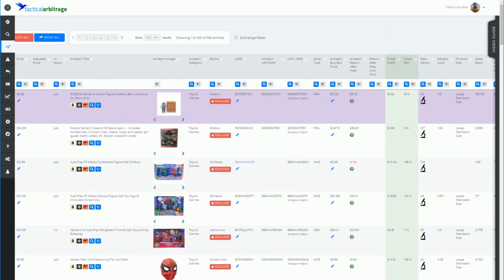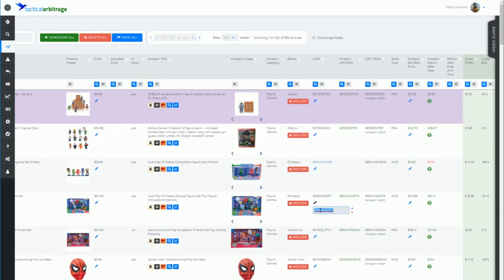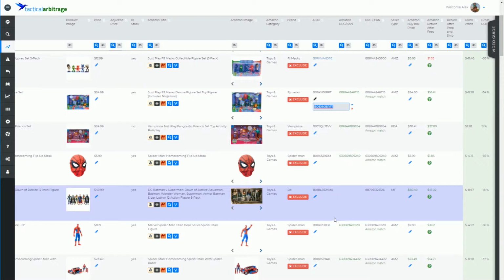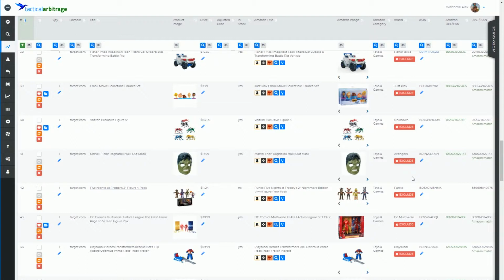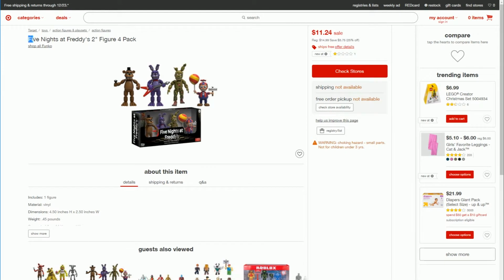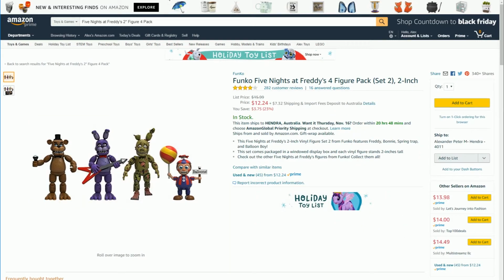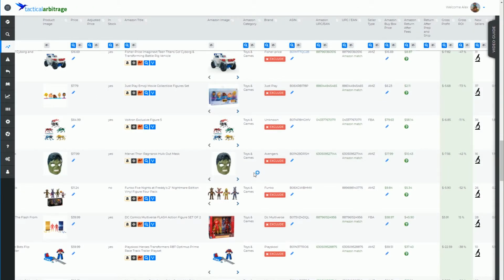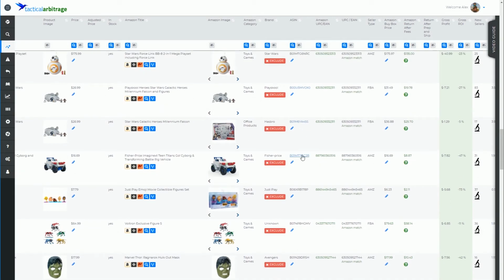Tactical Arbitrage Instructions 03.08 - View Data - ASIN Editing & Variation Link